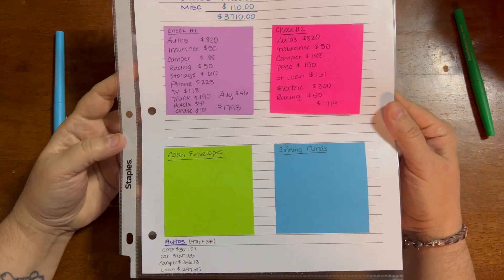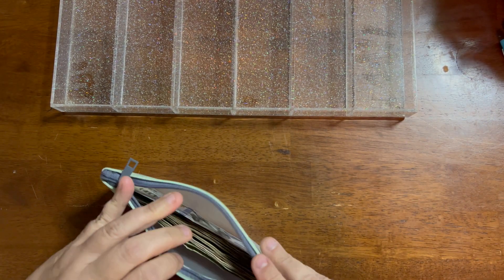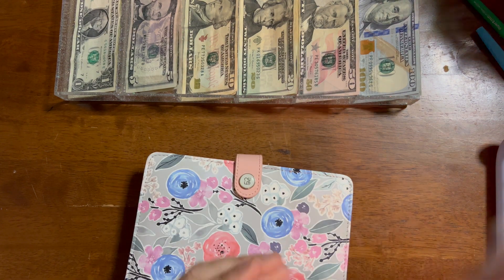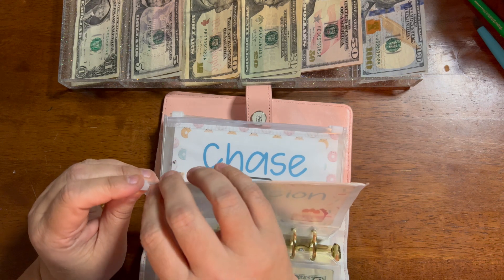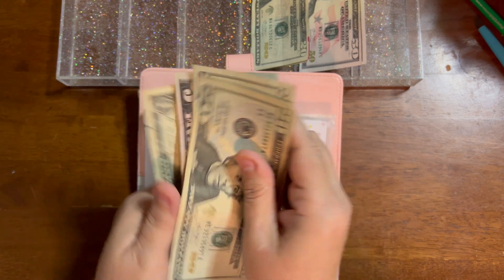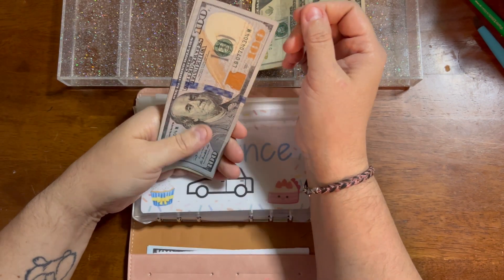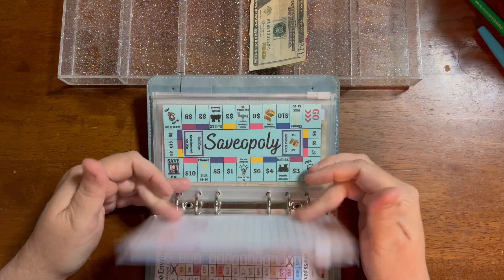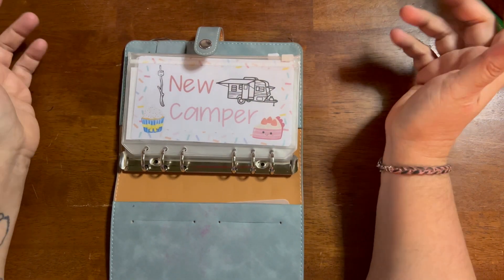First February Cash Stuffing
JOIN ME ON MY BUDGETING JOURNEY TO PAYING OFF DEBT, SAVING FOR A NEW HOME/CAMPER AND  MY LIFE. I get paid bi-weekly and I'M a month ahead on my bills and this is how I stay that way.

My Etsy Shop

Save 15% on my shop all the time.

**Jwhackers ETSY
Use this code to get your discount.  YOUTUBE15
Where I purchased July Kit

Get $10 off Choc Zero. Incredible Keto Chocolate

BUDGETING:

Moterm Pocket Wallet
Pink Star Binder
Black Star Binder
Blue Star Binder
Glitter Cash Tray
Pink Pencil Box for cash
Business Card holders
My Bank Envelope
My Binder A6
Wooden Cash Holder
Frixion Erasable Pens
More Pens
Erasable Highlighters
Clear money holder

WEIGHT LOSS/KETO:

My food scale
My weight scale
I use the Keto-Mojo to track my blood glucose and my ketones.

cash envelope system
cash envelope
cash envelope stuffing
cash stuffing
budget with me
sinking funds
sinking fund system
full time income
financial goals
how to start cash envelopes
first cash envelope stuffing
envelope system
Dave Ramsey
debt free community
savings challenge stuffing
stuffing tips
Cash stuffing
paycheck budget
Dave Ramsey inspired
savings challenge
weekly budget